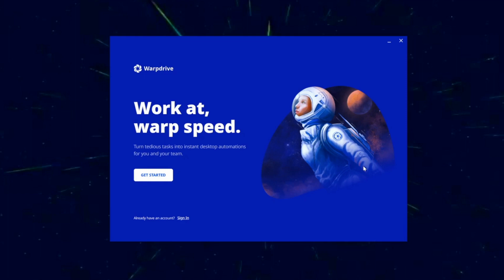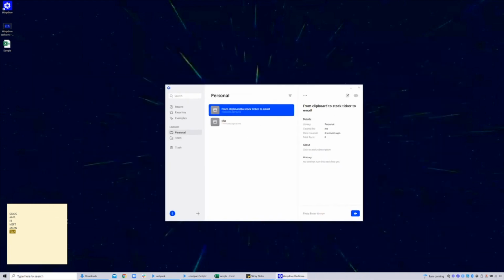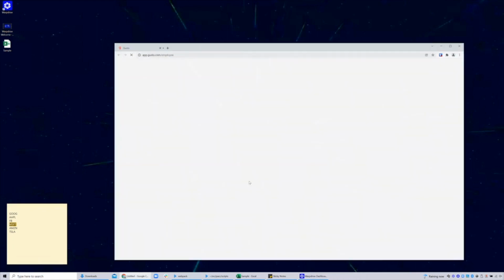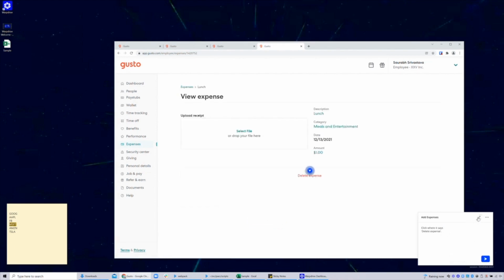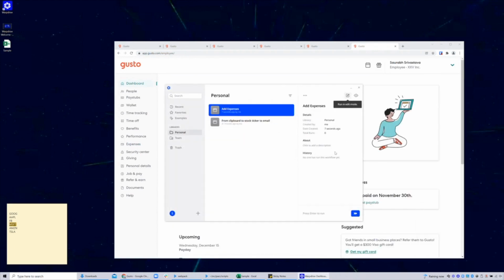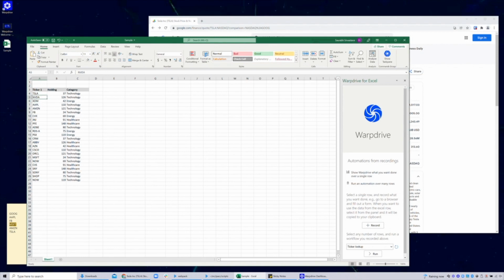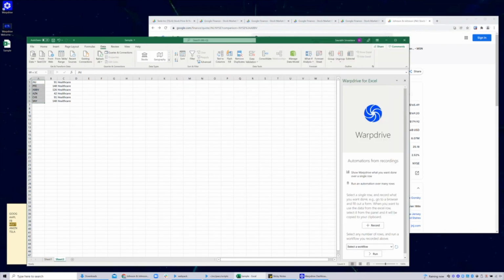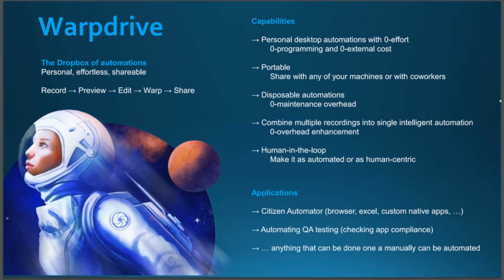Warpdrive - Enable citizen automators by building automations from screen recordings within seconds.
Warpdrive: Build automations by recording your desktop screen. Enhance automations by adding validations/breakpoints, and make them more intelligent by combining recordings. Run them directly, or through other apps (e.g., Microsoft Excel.). Expand "Show More" below for sections.

00:00 What is Warpdrive?
00:21 The Warpdrive desktop dashboard
00:36 Create a Warp (an automation) by recording your screen
00:51 Automation 1: Look up stock ticker in Google Finance, screen shot YTD chart, compose email, paste chart
01:16 Save recording, and in a second Warpdrive builds an automation
01:22 Run a Warp
02:42 Add validation checks to make Warps safer
02:48 Automation 2: Submit expenses in Payroll system (e.g., Gusto)
05:10 Access Warpdrive from Microsoft Excel
05:28 Automation 3: Warp over data in an entire Microsoft Excel sheet, looking up stock tickers
07:53 Summary: Warpdrive enables Citizen Automations